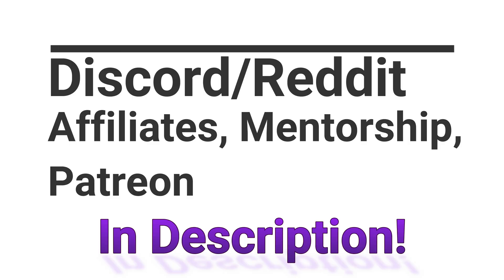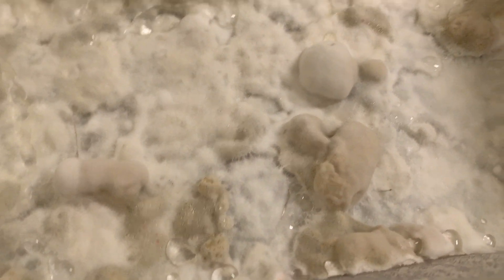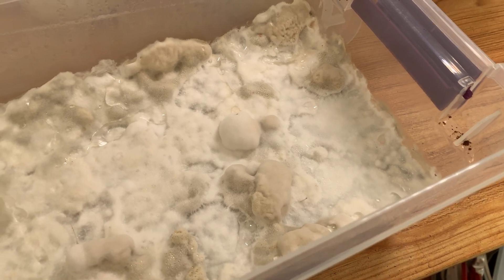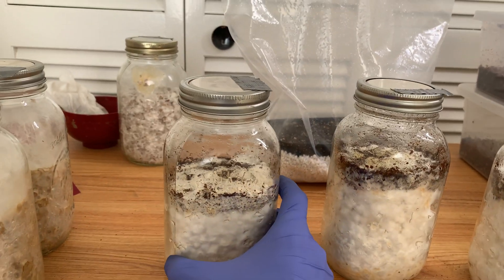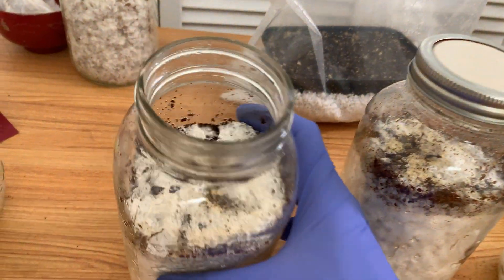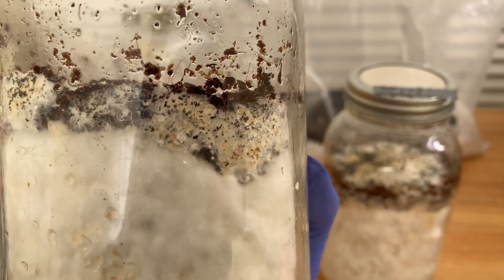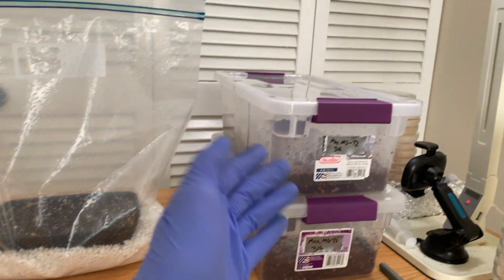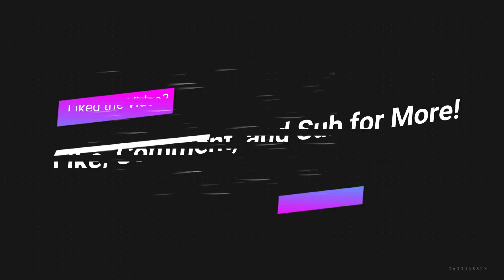Craaaazy Contam: Updates on the McKennaii Shoebox and the Starry Night Top Fruiters!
Hello everybody, and welcome to the first episode of a new series: State of the Contam! I wanted to name it "State of the 'Tam" but I thought not everybody would get it. Anyways I go over how the heavily overlayed McKennaii shoebox is doing, as it has been around 10 days since you guys last saw it. Things have changed quite a bit in those days! Plus I also go over how the bacterial starry night jars are doing as well. Looks to be progress, but still no pins.
Hope you all have a great day or night!
Sage